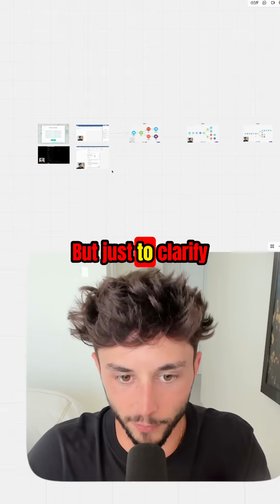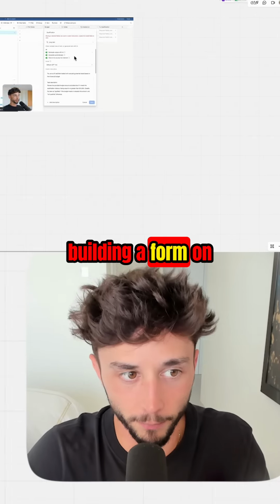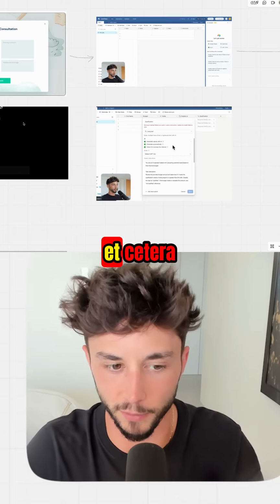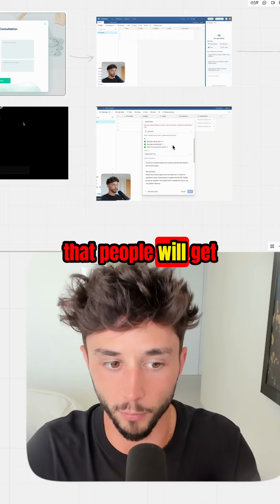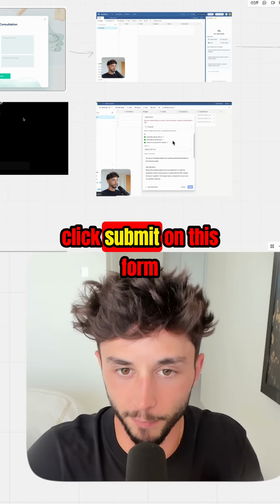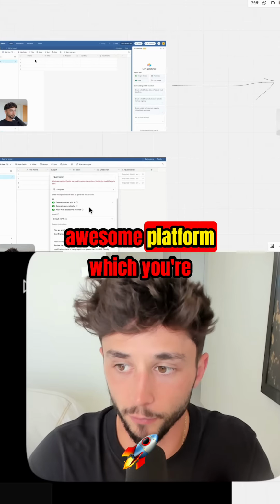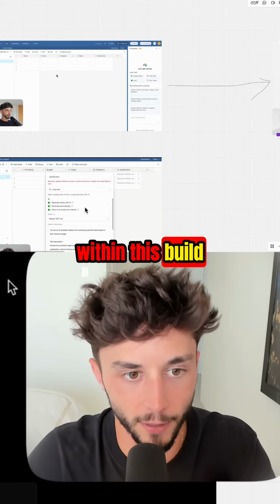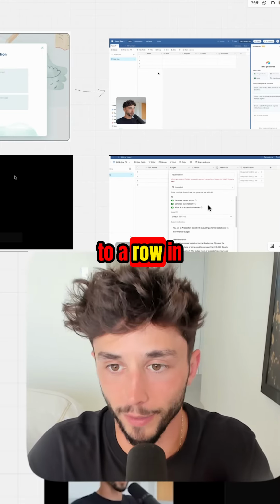Qualify Leads: Build a Powerful System with Tally & Airtable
Not all leads are created equal! Learn how to build a powerful qualification system using Tally and Airtable to filter out time-wasters and focus on ideal customers. Create forms, map answers, and build a system you can even sell! FULL VIDEO